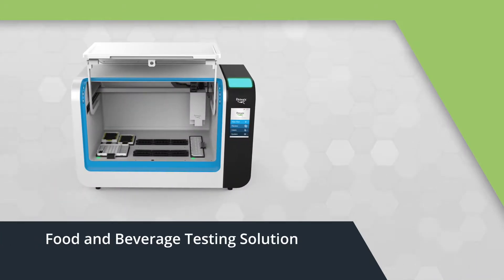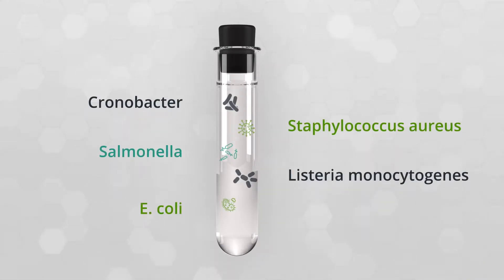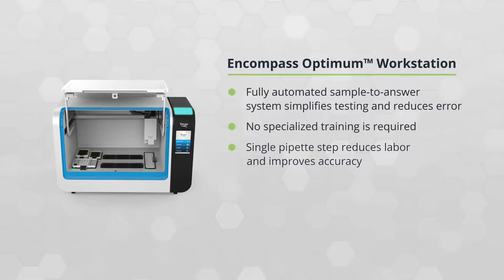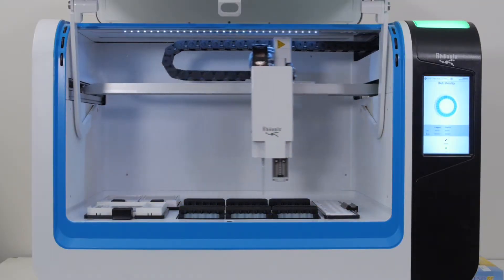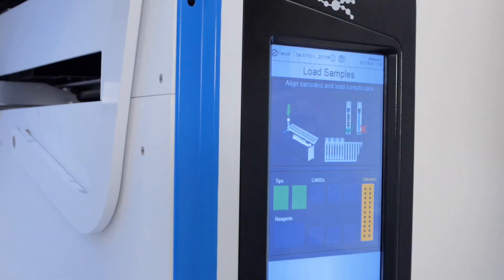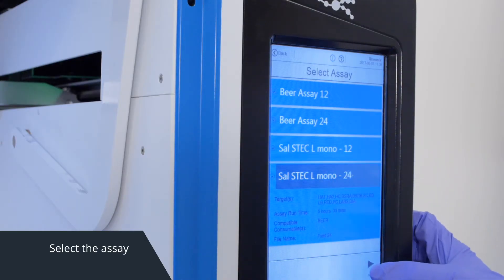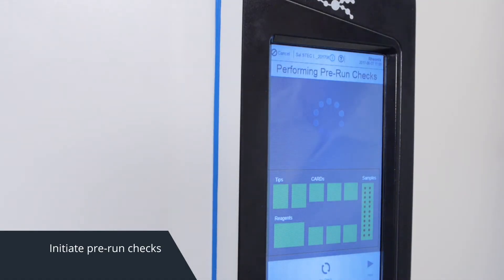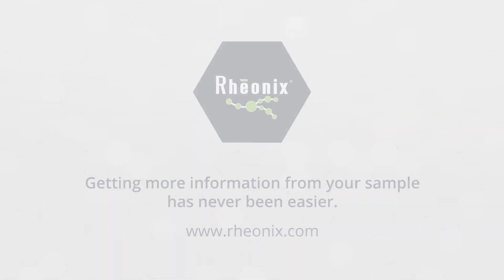Rheonix Food & Beverage Testing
The Rheonix Encompass Optimum™ workstation is a fully automated system for molecular testing in Food and Beverage. With no technical skills required, minimal hands-on time, and high multiplexing capabilities, getting more information from your sample has never been easier.